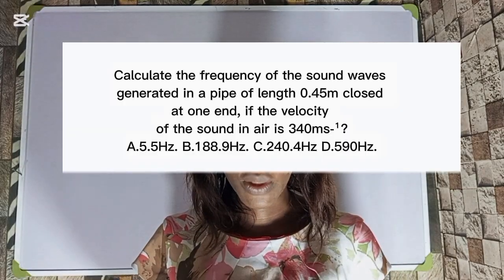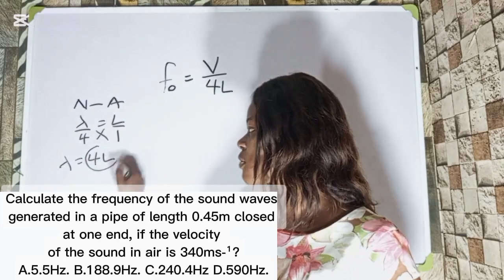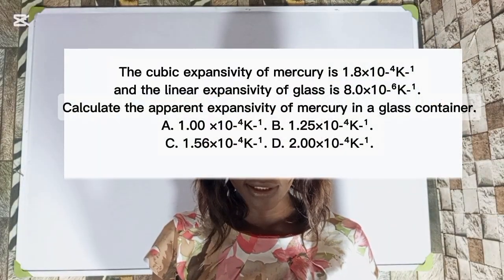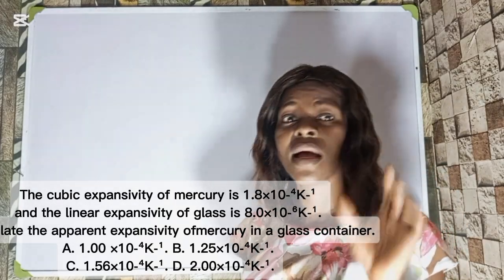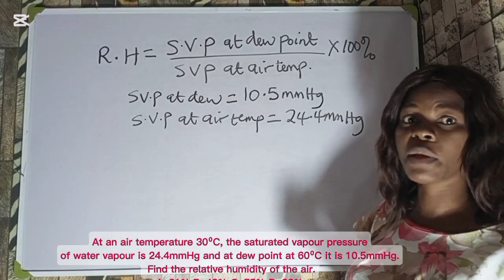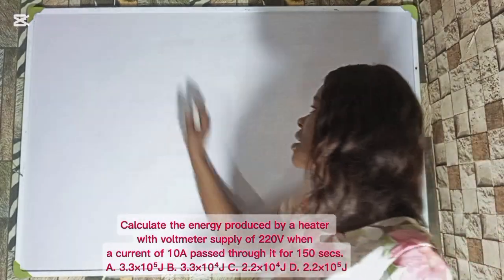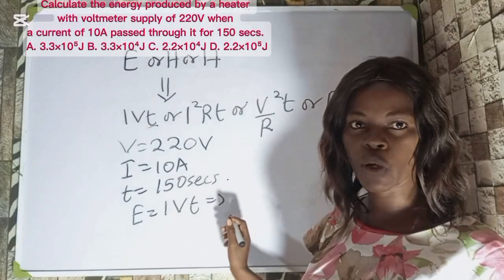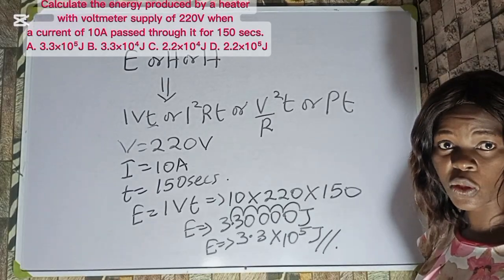100% REAL JAMB 2025 MOCK PHYSICS QUESTIONS EXPOSED. PART 3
The JAMB 2025 Mock Exam is over, and in this video, we dive deep into the physics questions that appeared on the test. Whether you wrote the mock or not, this video will help you understand how JAMB frames physics questions—and how to solve them correctly.

What you'll find in this video:

Full solutions to the JAMB PHYSICS QUESTIONS

Step-by-step explanations for every answer

Tips on how to avoid common mistakes in Physics

Smart strategies to answer faster and more accurately in the real JAMB exam

jamb2025​ recommended​ physicsexam​ uniportstudents jambphysics jambmock​ suggestedvideo​ browsefeatures​

((keywords))

2025 JAMB Physics mock explained
how to pass JAMB Physics
JAMB 2025 physics paper
JAMB Physics mock 2025 breakdown
real JAMB mock physics
JAMB mock physics past questions
JAMB Physics 2025 full solution
JAMB Physics mock answer key
mock physics JAMB 2025
Physics questions JAMB 2025
Physics mock exam JAMB
how to solve JAMB Physics
Physics mock CBT 2025
JAMB 2025 Physics tricks
Physics objective questions JAMB
2025 JAMB physics solution video
WAEC physics vs JAMB
JAMB physics revision 2025
mock physics exam Nigeria
CBT physics mock solved
JAMB physics past questions 2025
JAMB physics explained
2025 JAMB physics mock review
JAMB mock physics marking
top physics topics JAMB
likely physics questions JAMB
Physics JAMB questions with answers
JAMB 2025 physics prep
Physics JAMB strategy
Physics JAMB 2025 update
JAMB 2025 physics full questions
Physics JAMB 2025 mock review
Physics mock answers JAMB
mock physics video JAMB
Physics CBT exam JAMB
JAMB 2025 physics lesson
mock JAMB physics recap
JAMB physics practice 2025
Physics CBT JAMB 2025